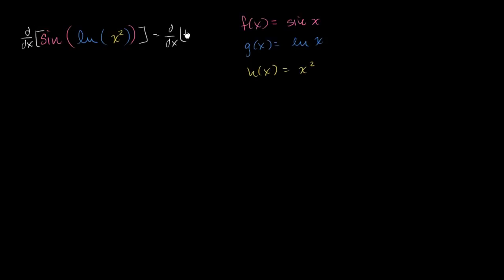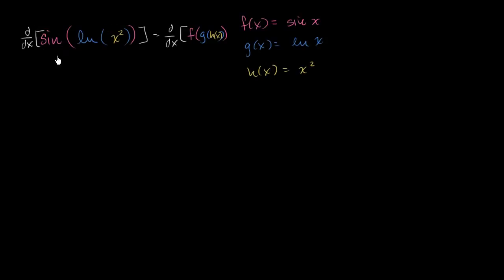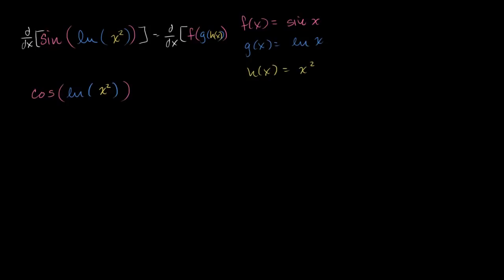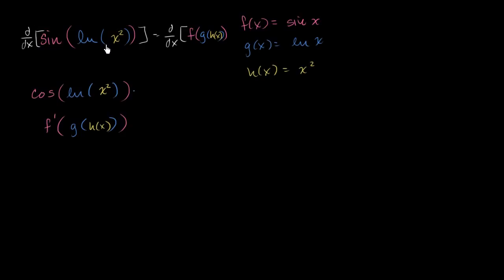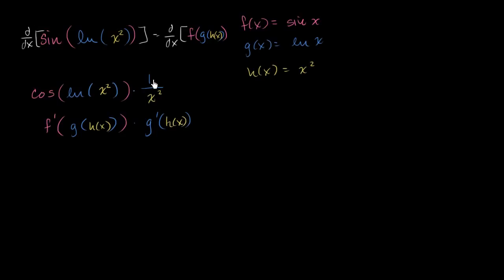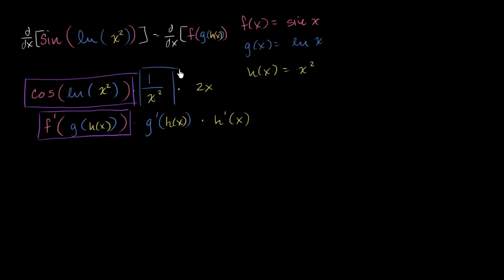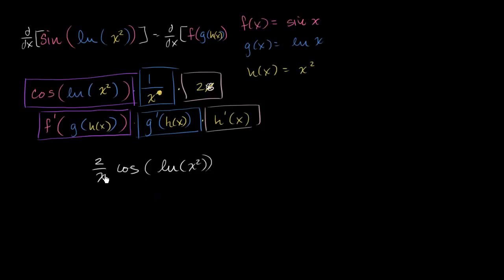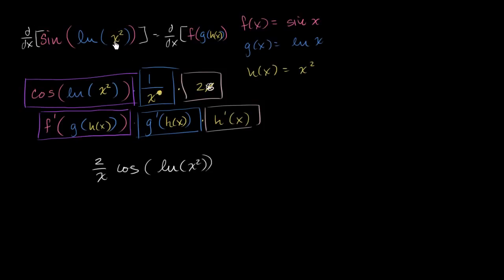Chain rule with triple composition